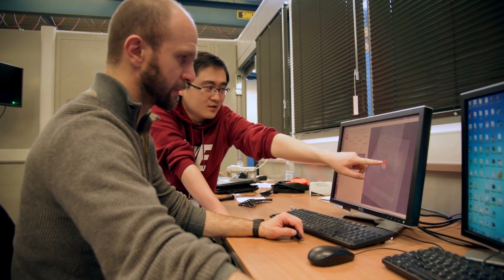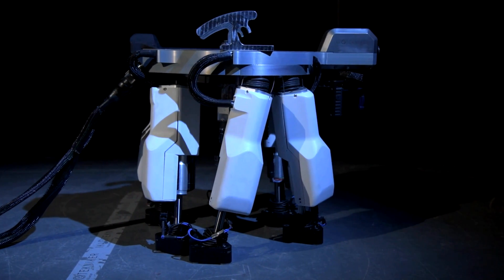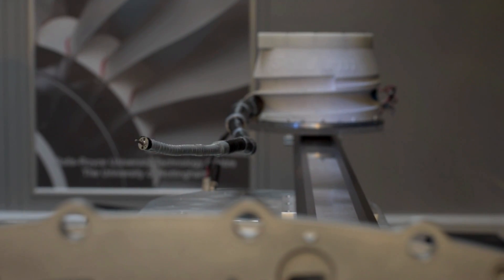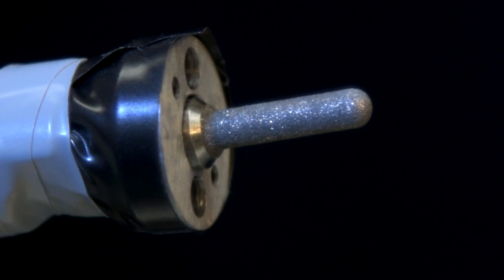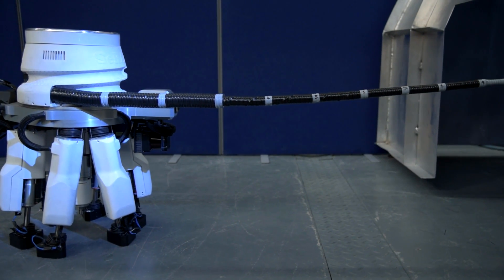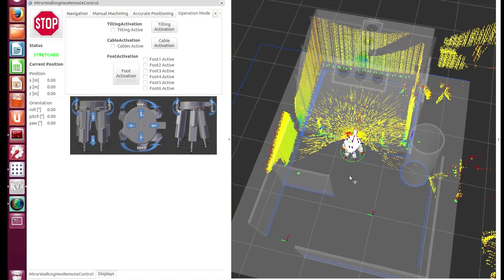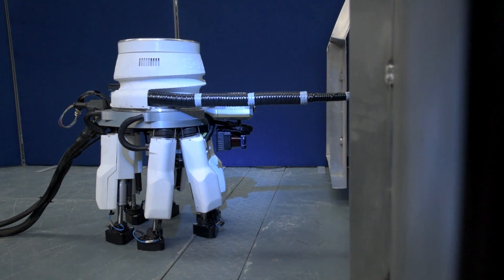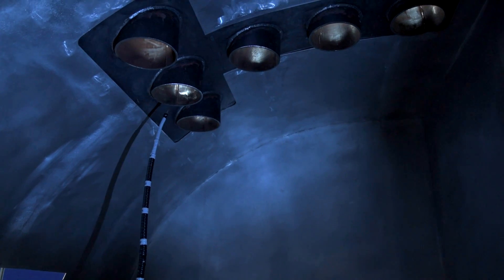MiniRoboMach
Video of the MiRoR MiniRoboMach for inspection and repair.

For further details contact the project coordinator:
Professor Dragos Axinte